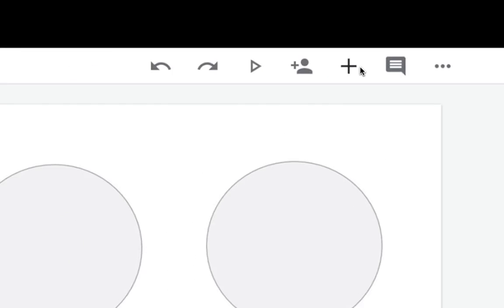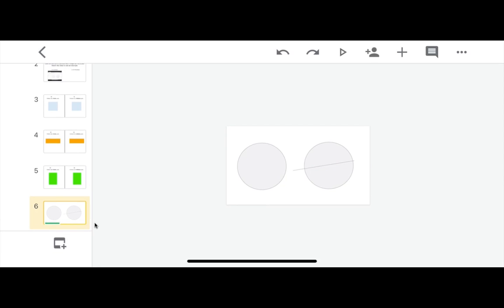Student Tutorial (mobile device): Using the line tool in GSlides